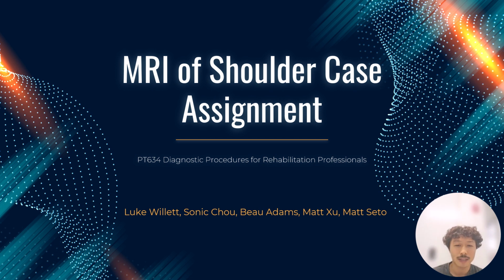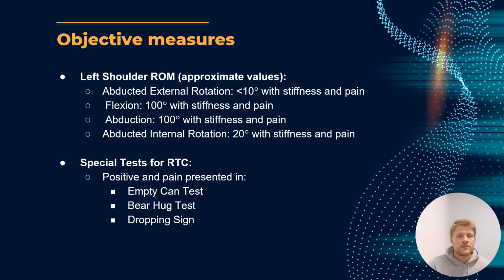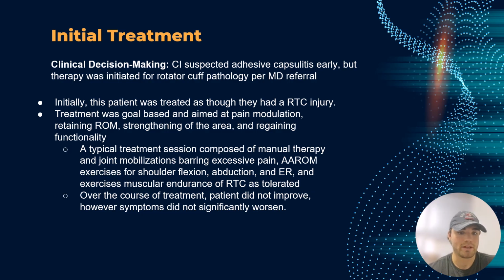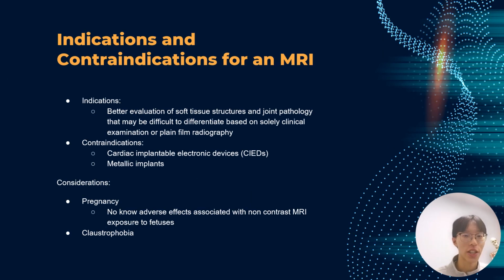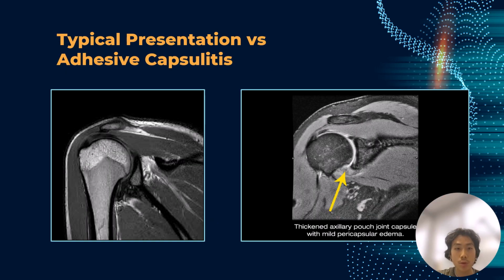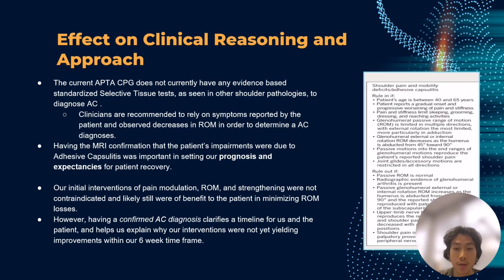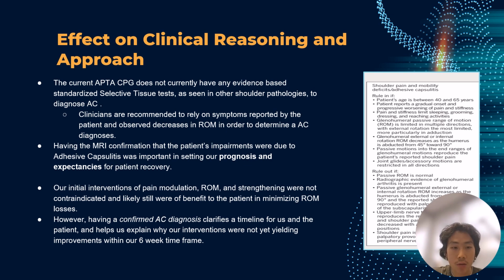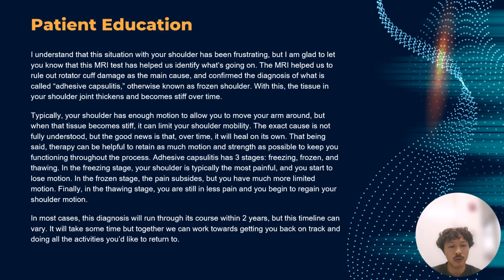Case Study for MRI use for Physical Therapists in Shoulder Pathology (Fall 2025)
By: Luke Willett, Beau Adams, Matt Seto, Matt Xu, and Sonic Chou